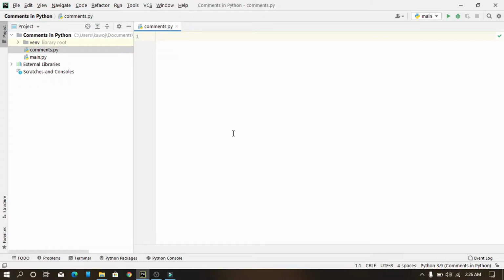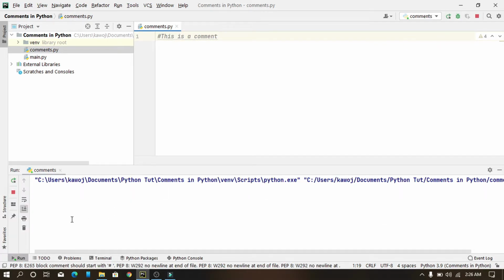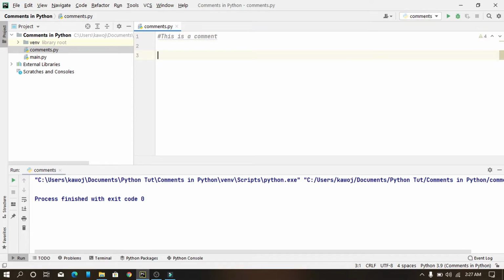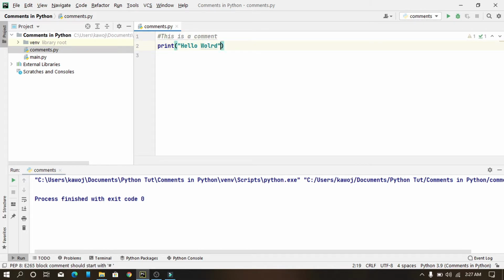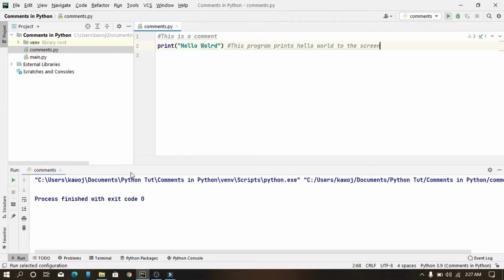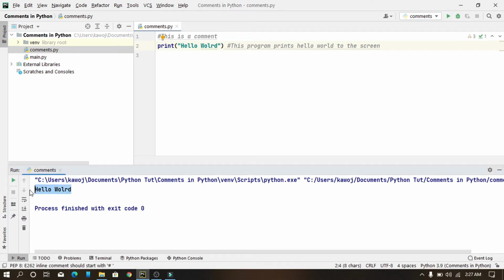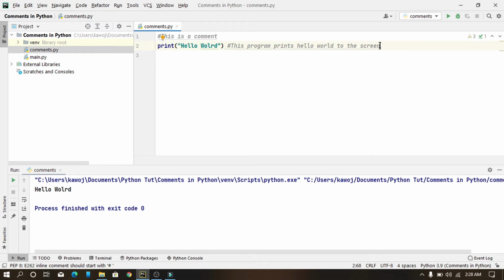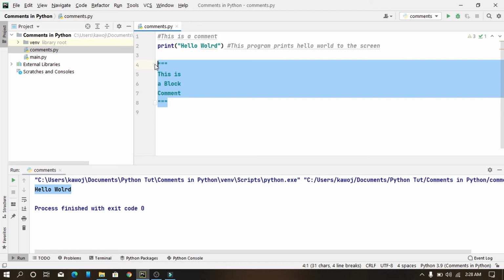Python Tutorial 3 - Working with Comments in Python | Always Appear